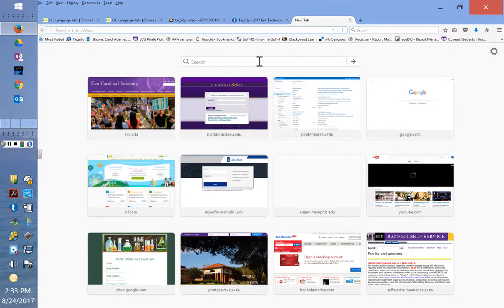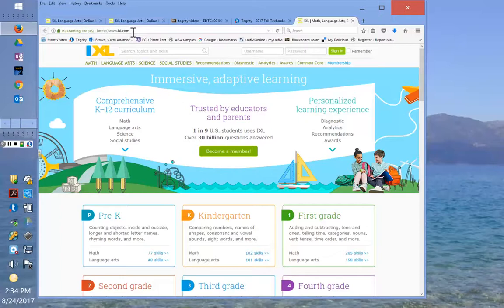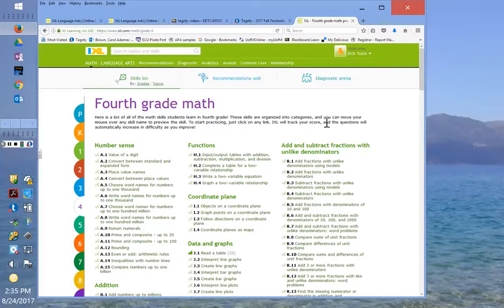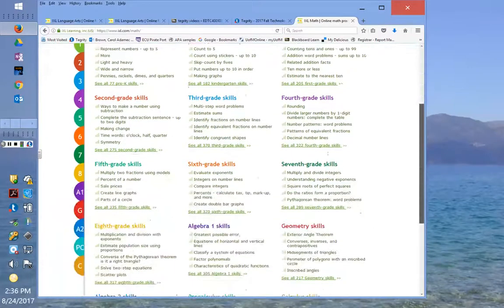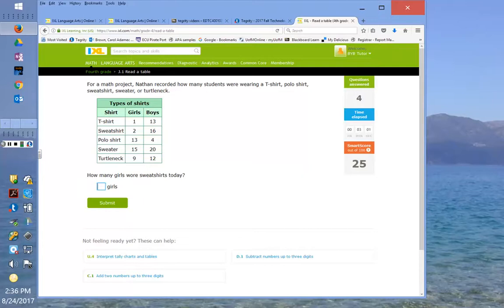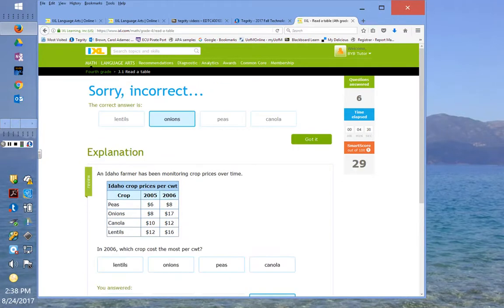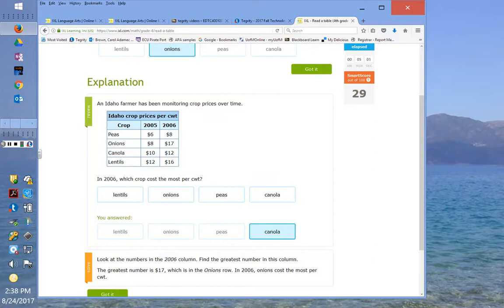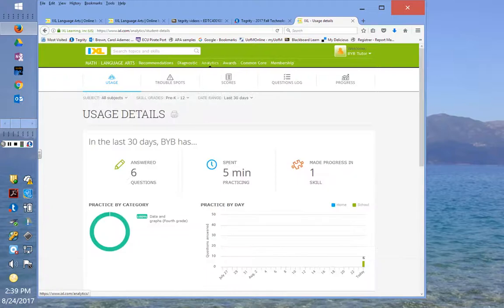Using IXL with BYB